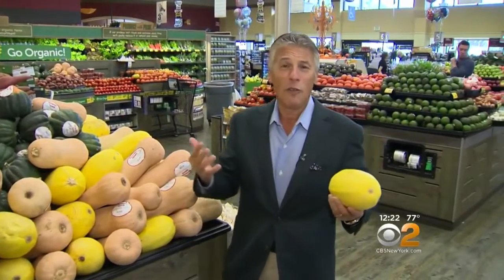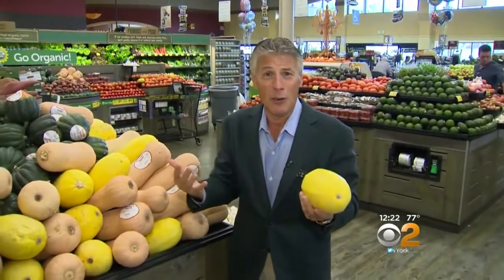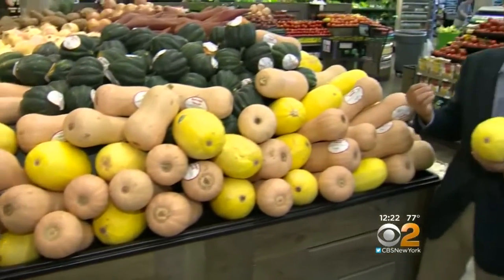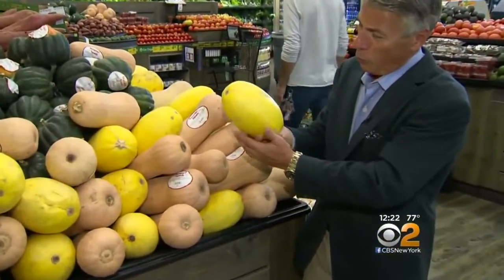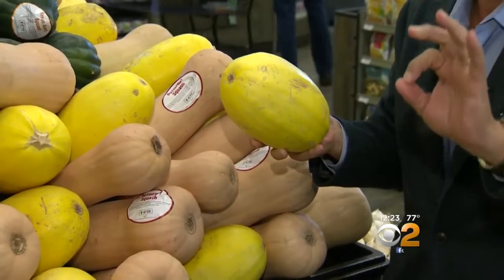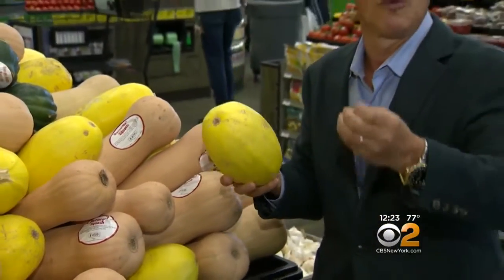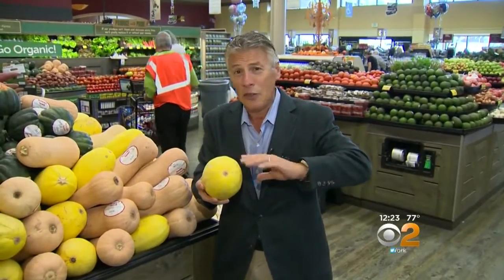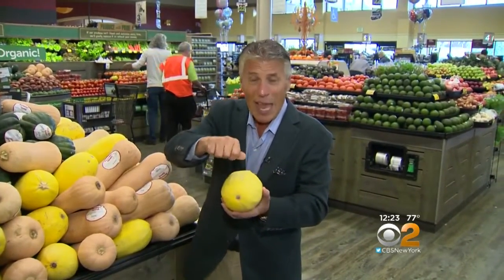Fresh Grocer: Spaghetti Squash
CBS2's Tony Tantillo with the tip of the day.